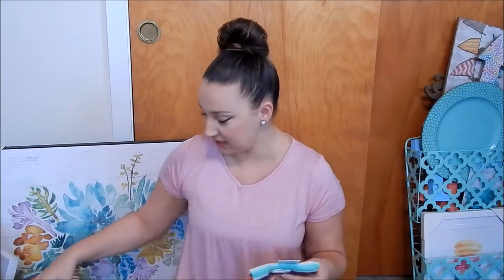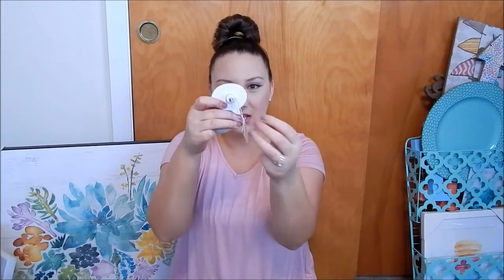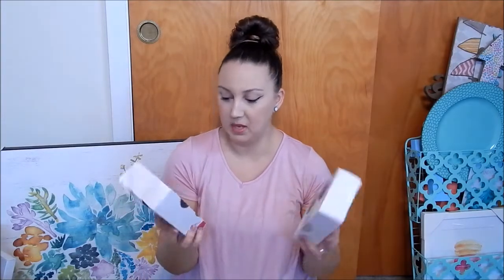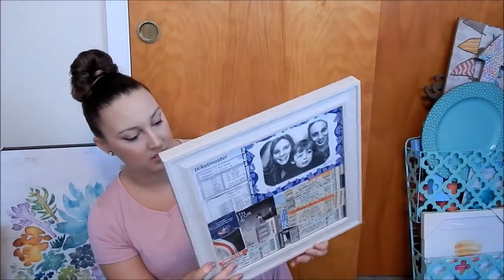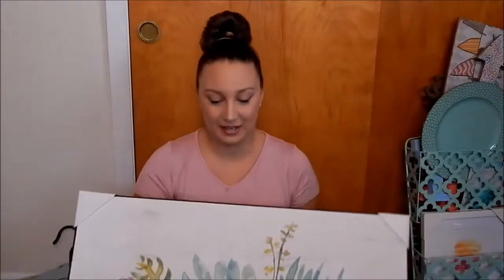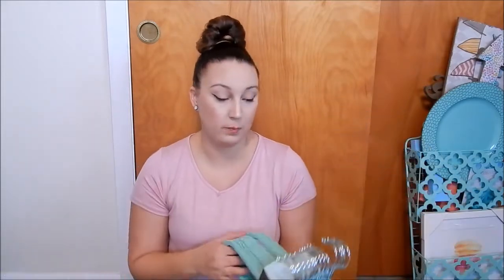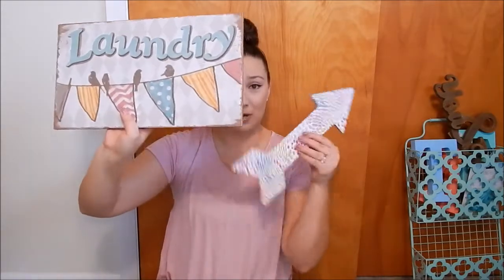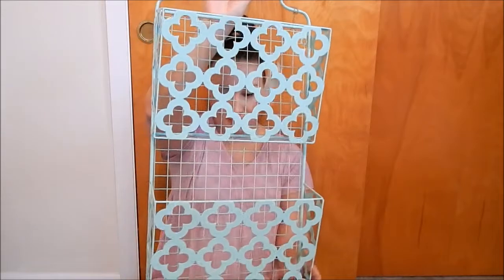HUGE Home Decor Haul! | shanran07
HUGE Home Decor Haul! TJMaxx, Marshalls, Hobby Lobby & Target